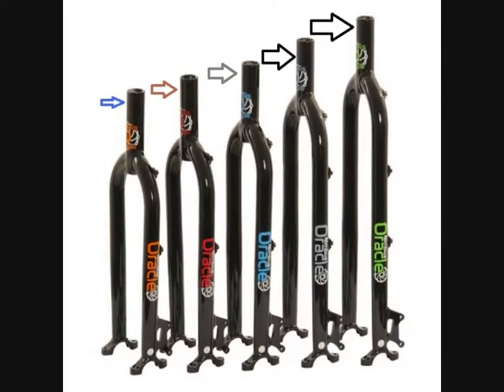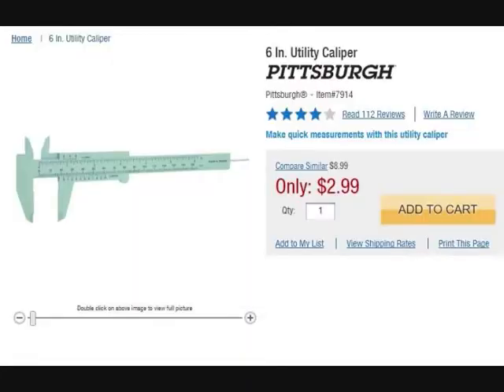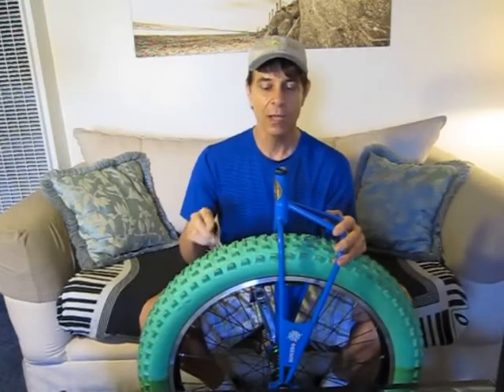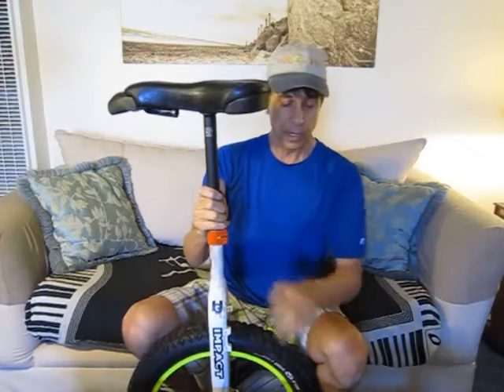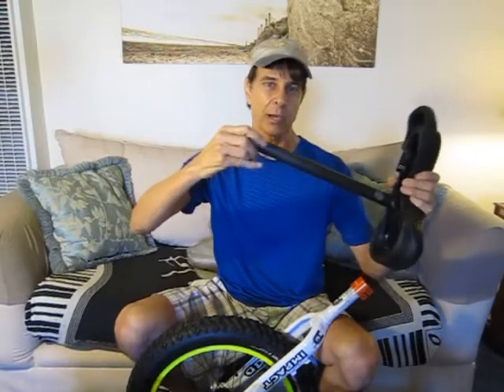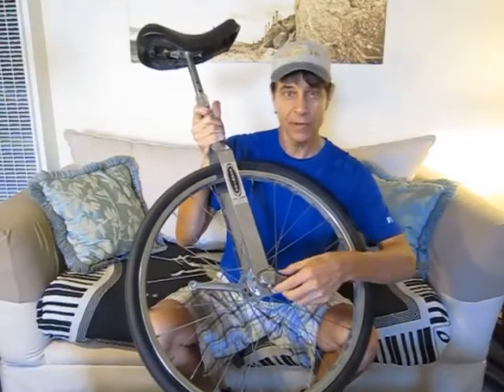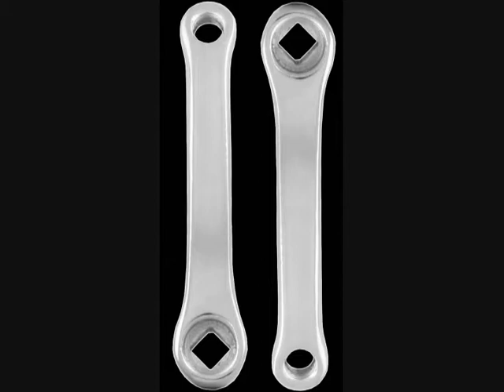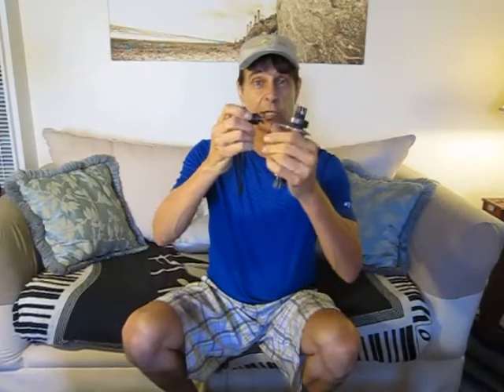Unicycle Tutorial: Cranks, hubs, seatposts & Clamps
In this "Uni-Torial" I go over the different types of cranks & hubs, how to determine sizes of seatpost clamps, cutting seatposts, and more. If you're interested in a particular topic, you can easily view each simply by clicking on these start times:

Seatpost clamps:  0:22 to 2:56
Cutting Seatposts 2:57 to 3:51
Types of clamps: 3:53 to 4:44
Hub and Crank types, and removal 4:46 to 7:01

Terry "UniGeezer" Peterson
Over 60 & Not "2" Tired